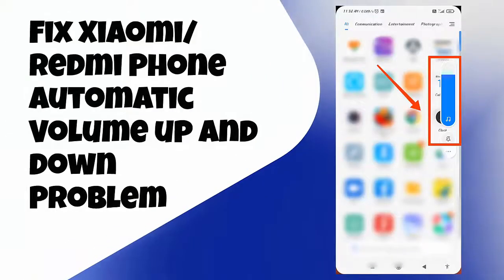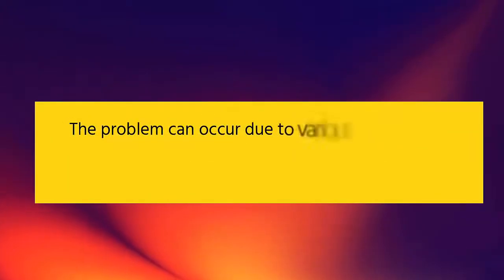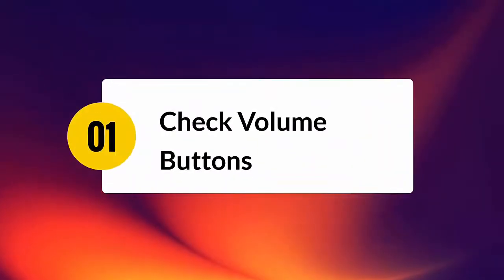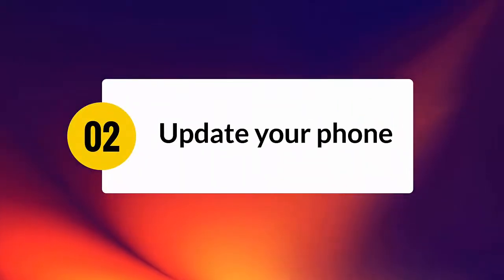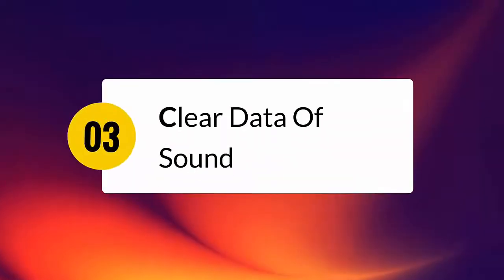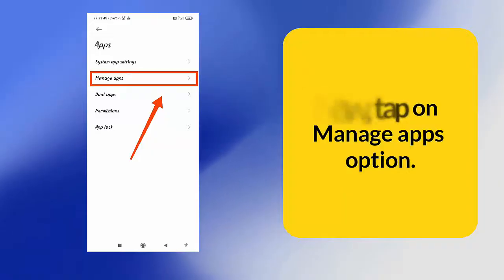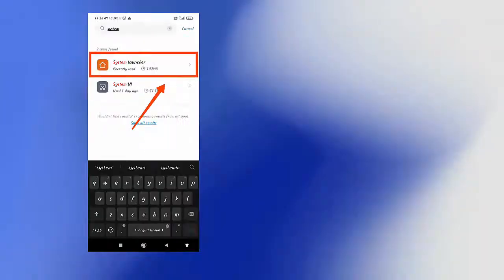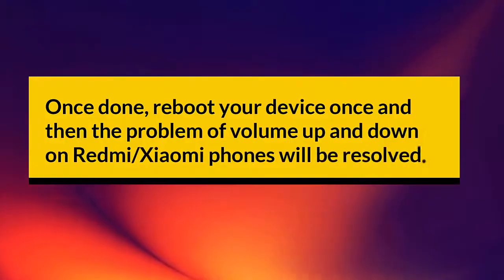Fix Xiaomi/Redmi Phone Automatic Volume Up And Down Problem | Fix MIUI Volume Bug | 2024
In this video tutorial, learn some best ways on how to fix Redmi/Xiaomi Phones Automatic Volume UP and DOWN Problem without further issue

Social Media-